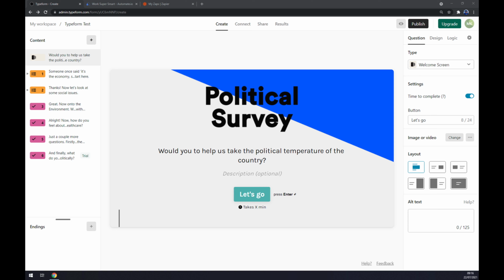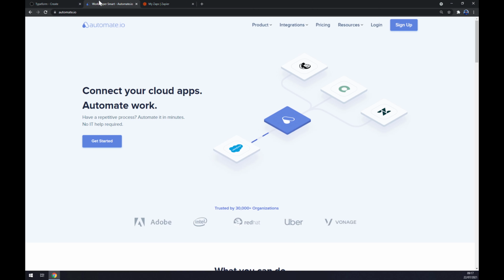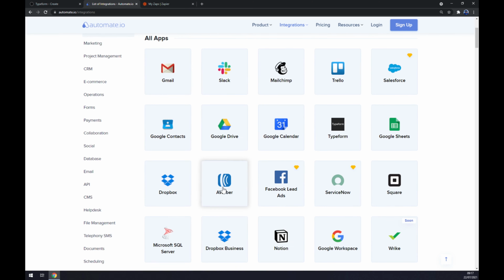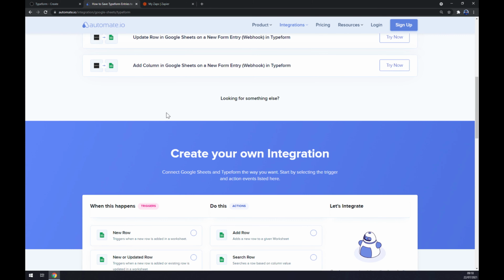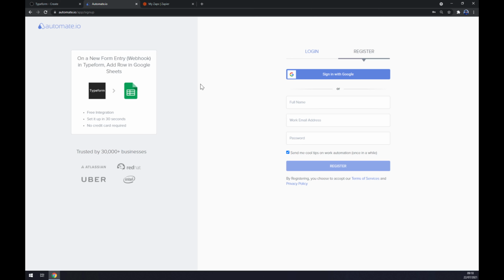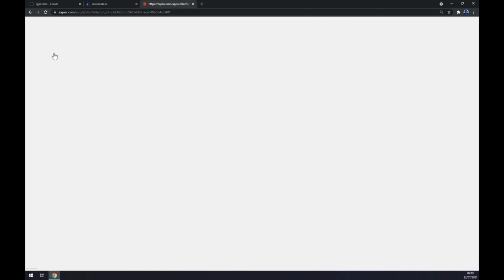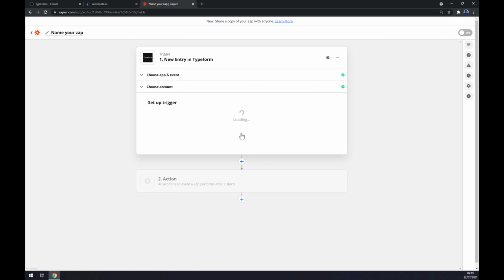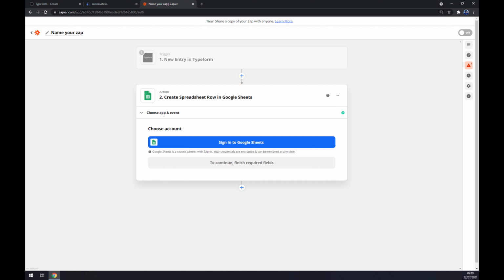How to Integrate Typeform with Google Sheets 2022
In this video you will learn How to Integrate Typeform with Google Sheets

GET AMAZING FREE Tools For Your Youtube Channel To Get More Views:
Tubebuddy (For GROWTH on Youtube):